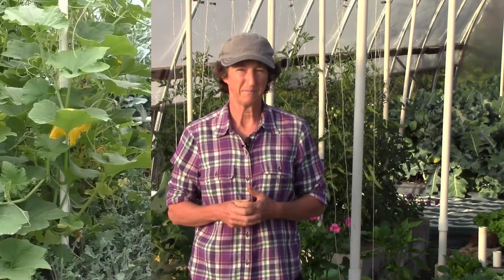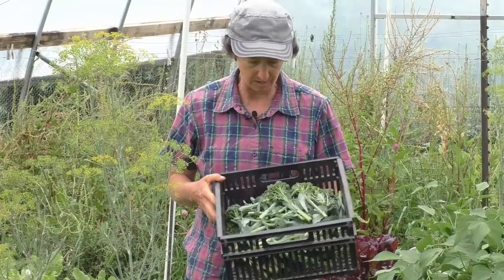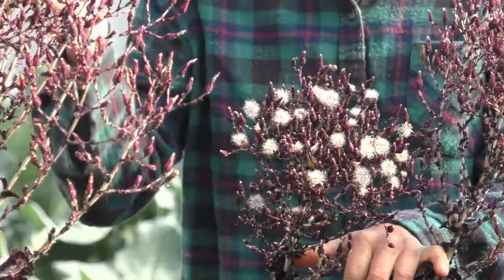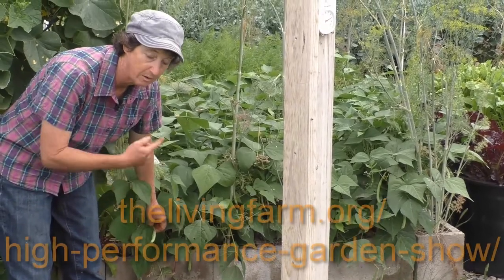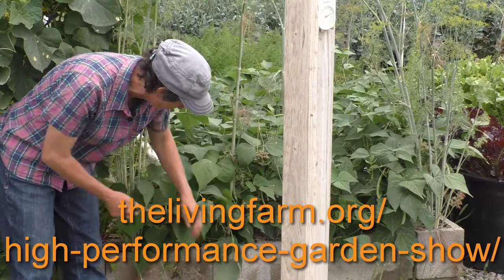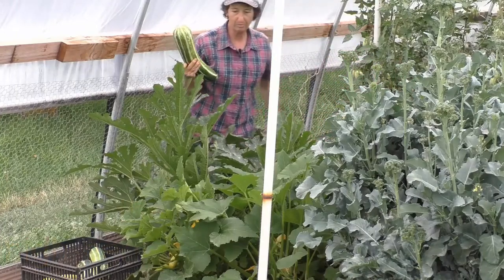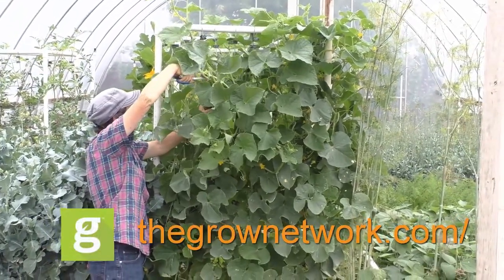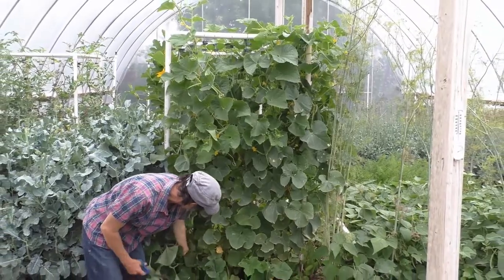Controlling Aphids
Controlling aphids is a very important concept of organic gardening. Learn from Lynn Gillespie how to keep your garden growing strong.

Watch over 160 weekly episodes where Lynn Gillespie will demonstrate how she consistently creates over $2500 worth of organic food in only 128 sq ft, that is about the size of 3 king size beds, with only a 15 minute a day commitment! FREE, ONLINE, AVAILABLE ANYTIME!!